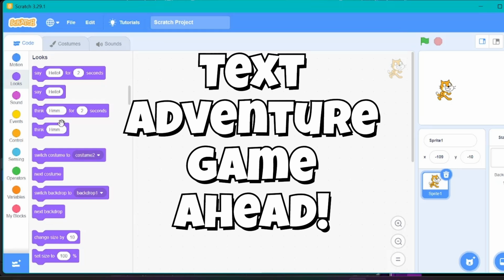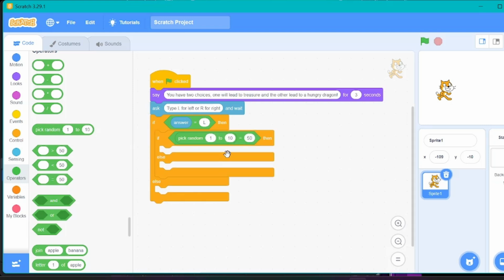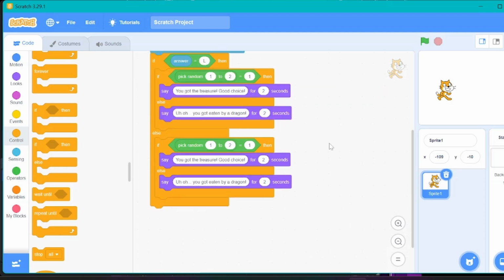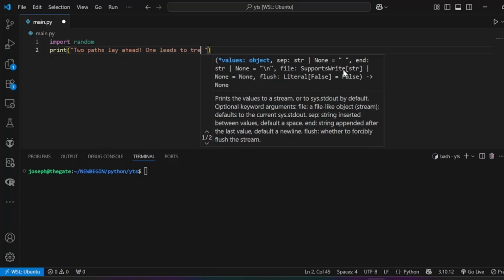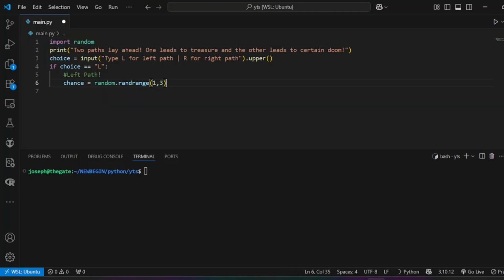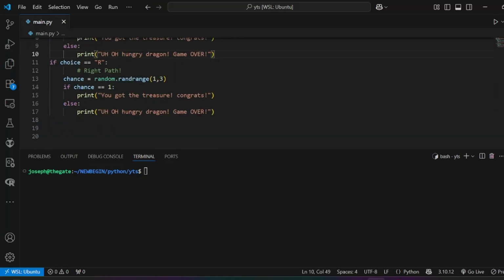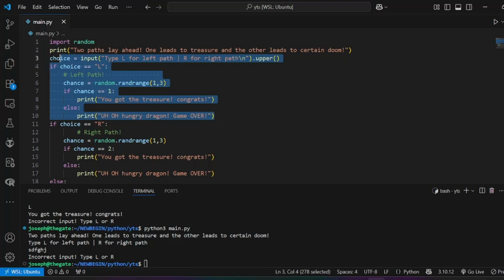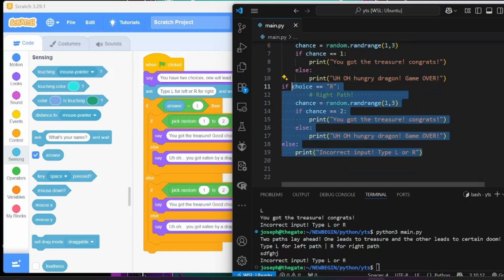From Scratch to Python – Learn Programming Step-by-Step! (Ep. 6) | Great for Kids & Beginners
Scratch start 00:00
Python Start 07:04
Game complete 14:51
Overview 15:15
🎓 Welcome to Bit Academy by Byte Brewmaster! 🚀
This series is the perfect starting point for young coders and curious minds. We’ll dive into coding with Scratch to visually explore how programs are built and how coding concepts work. Then, we’ll translate those same projects into Python, one of the most popular programming languages in the world.

👾 Why this approach works:
Kids begin with visual programming in Scratch, which makes it easier to understand how logic flows and programs are structured. Once they’ve built something in Scratch, they’ll see how the exact same idea is written in real Python code — bridging the gap between drag-and-drop blocks and typed programming.

🔧 What you’ll learn:

How to turn Scratch projects into real Python code

Core coding concepts like loops, conditionals, variables, and events

Problem-solving skills that apply in any language

🧠 Whether you're just starting out or ready to level up from blocks to text, this series is your bridge from playful coding to real-world programming.

Let’s build, learn, and code — one bit at a time.
Time to BREW!